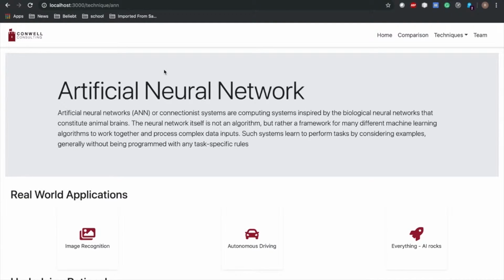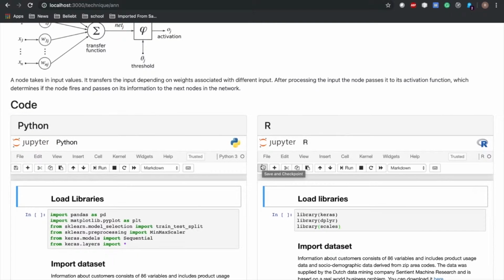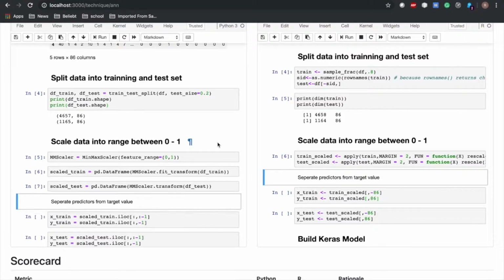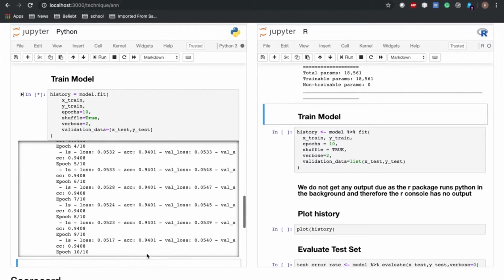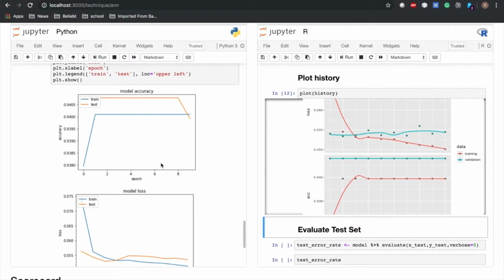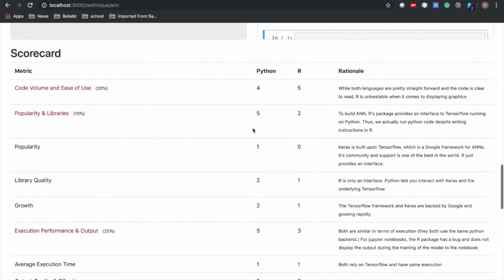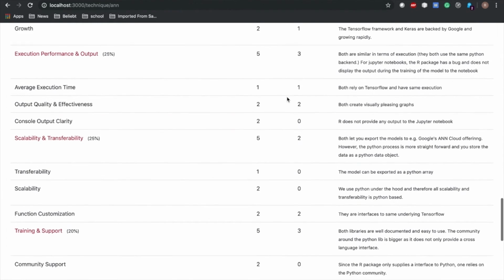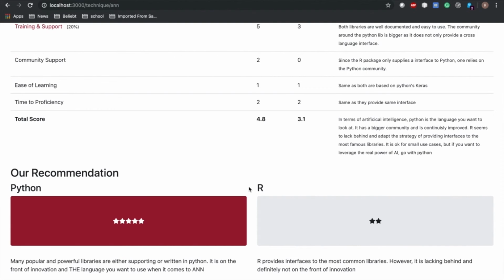Artifical Neural Networks Demo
This video from Conwell Consulting is a demonstration of Artifical Neural Networks in Python and R.
MIS 4596 Capstone Project
Spring 2019